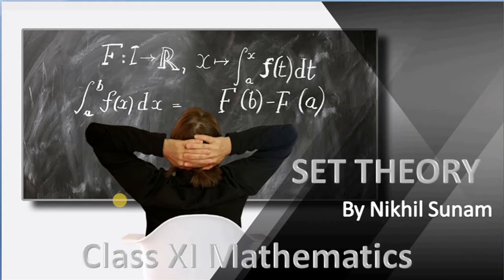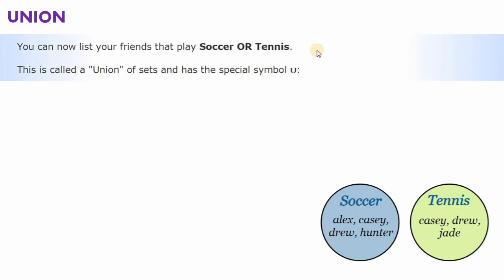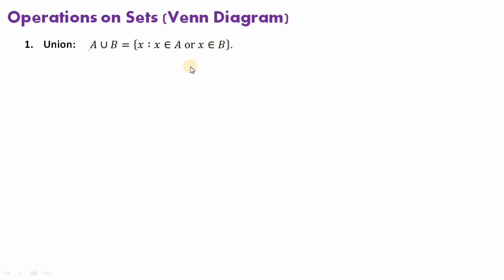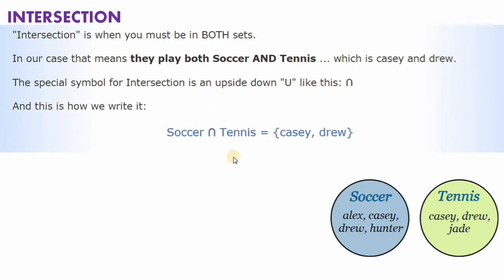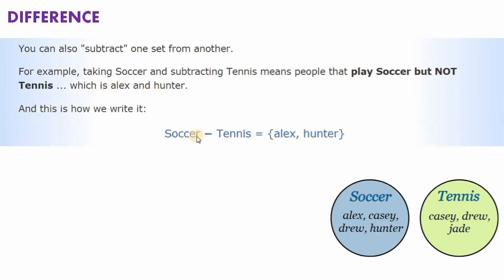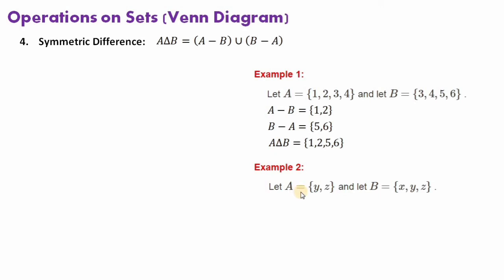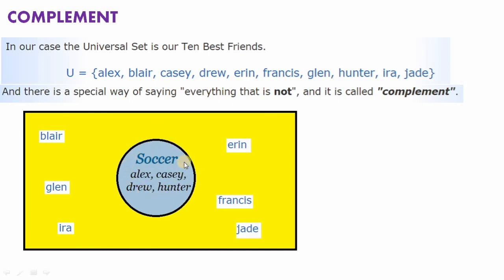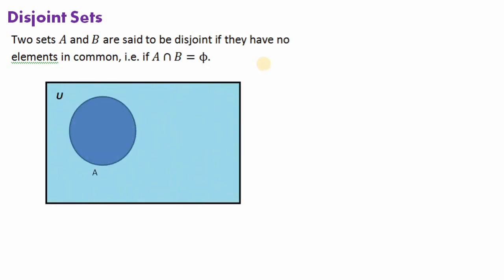Class 11 Sets Part 3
Understanding Mathematics
ML Aggarwal
Venn Diagram